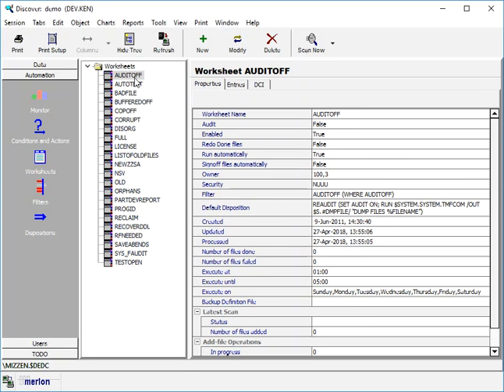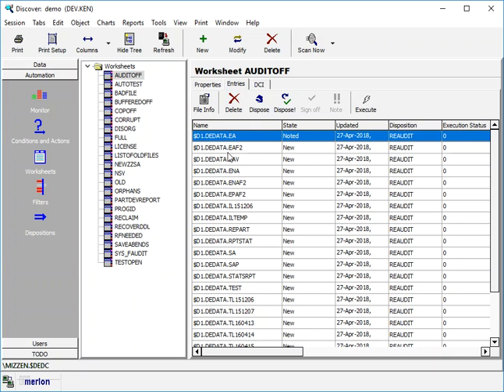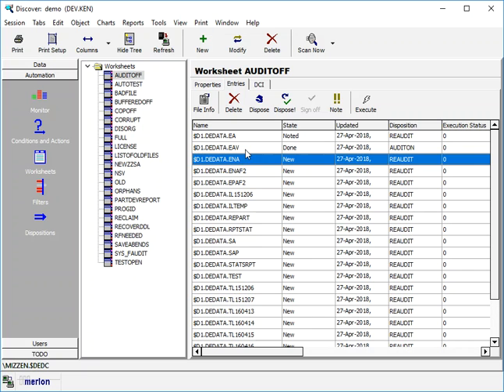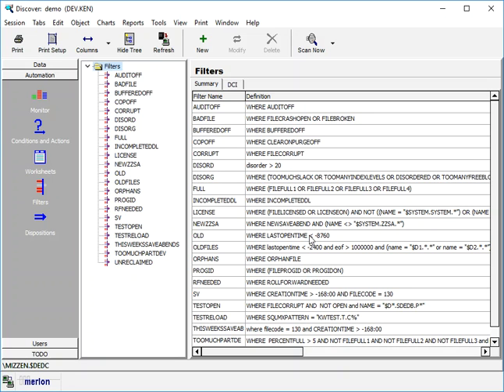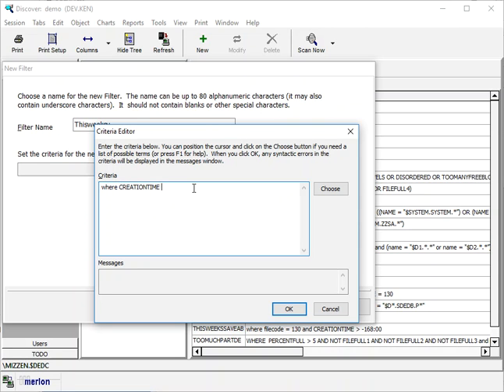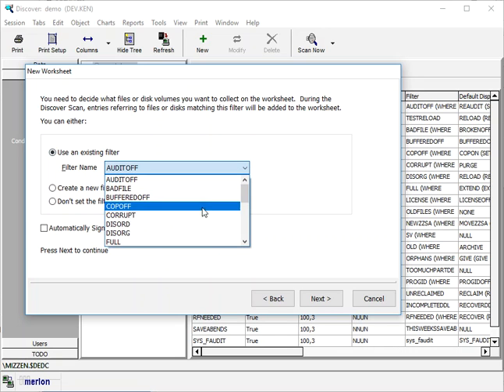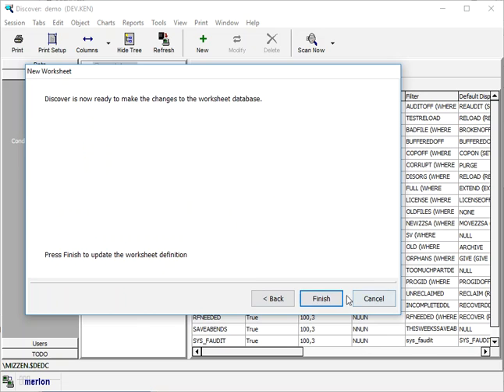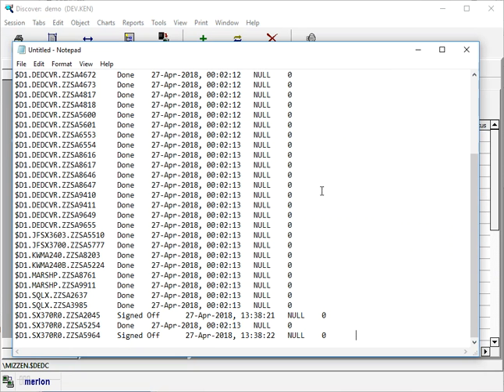Merlon Discover Categorizing your Database using Worksheets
Worksheets were added to Discover to provide users with a signoff capability, allowing them to manually review and intervene rather than having Discover simply performing automated maintenance.  These consist of three parts; filters, dispositions, and worksheets.

Worksheets were added to Discover to provide users with a signoff capability, allowing them to manually review and intervene rather than having Discover simply performing automated maintenance.  These consist of three parts; filters, dispositions, and worksheets.  You can see here a worksheet, called AUDITOFF, that identifies files whose TMF AUDIT flag has been turned off since the last scan.  The default disposition, or what Discover does to the files, is to turn the audit flag back on and to run a TMF DUMP on the file.  The problem is that the audit flag may be turned off as part of normal maintenance, so we don’t want Discover to just reset the flag in all cases.

Every time Discover runs it’s nightly scan, an entry for each file matching the filter will be added to the worksheet and they will appear with a state of NEW.  Nothing else will be done until we choose the steps to take.  We can choose to NOTE a file, indicating that we know about the situation and do not want Discover to take any action.  Noted files will stay on the worksheet until deleted.  We can also choose to delete files for which we don’t want to take any action.  For the most part, though, we will select something to be done with the file by DISPOSing it.  We can choose to use the default disposition configured to the worksheet, or choose another disposition.  In this case, AUDITON will restore the audit flag without generating a TMF dump.  So we now have one file noted, one file deleted, and one file signed off to request that Discover perform the disposition.

Still, nothing will happen until the worksheet is executed, so we’ll press the execute button here.  {wait 10 seconds}  Pressing refresh, we see that the noted file is still here, the deleted file has been dropped from the worksheet, and the file we chose to fix has been marked as done.  Discover has turned audit back on on that file.

One common, and unexpected, use that our customers have found for worksheets is that of adhoc report generation.

So, the filter is similar to a Discover condition in that it is a true or false statement identifying a file or disk volume that needs to be flagged, requiring some action on the part of the user.

For this example, we will be looking for saveabend files that have been created during the last week.  We will give our filter a name, THISWEEKSSAVEABENDS, then start the criteria editor to enter the attributes of the files we are interested in.  Filter and condition criteria are entered as strings, and you can press the choose button any time you wish to select the next part of the text.

The first item we need to look at here is CREATIONTIME, allowing identification of files that have been created for a given timeframe.  This can be entered as an absolute date and time, or a relative number of hours and minutes, so here we enter greater than -168:00 hours, or one week.  Since we need a little more information to identify our files, we enter AND to show that both parts of our filter must be true and add an attribute to identify saveabend files.  We could do this by entering the file name as NAME = “$*.*.ZZSA*”, or by choosing the well known FILECODE = 130.

We will now create a worksheet with some special settings.  First, we’ll select the filter we created and choose to automatically signoff new entries, indicating the default disposition will be applied to all files when the worksheet is executed.

Then we select the disposition NULL which was previously created to do nothing to the file it is assigned to.

The worksheet will be run automatically every day at ten am.

So now, we’ve created our worksheet, so every time the Discover runs its scan, the worksheet will be populated with the files that we are interested in.  We’ve previously created another copy of the same worksheet, so let’s look at its contents.  You can see the saveabend files that we’re interested in, each with a SIGNED OFF state and NULL disposition.  Executing the worksheet, which happens automatically every day, will mark the signed off files as done and delete the entries for any files that are marked done.

You now have a daily report of saveabends that have been generated in the last week and can use Copy in the Edit menu to move the list to a tab-separated spreadsheet.